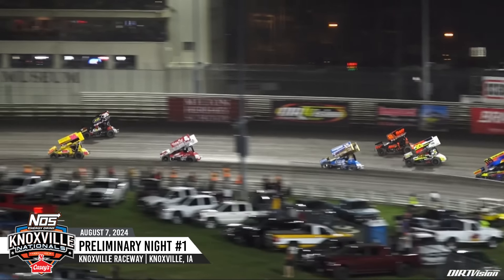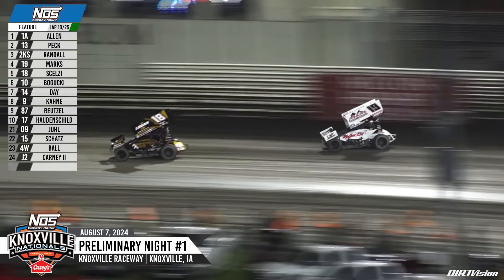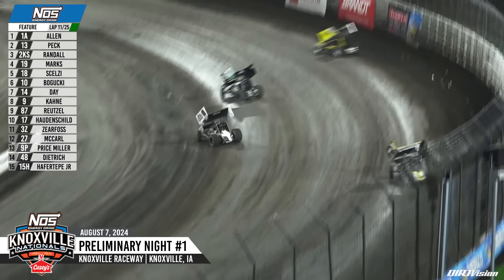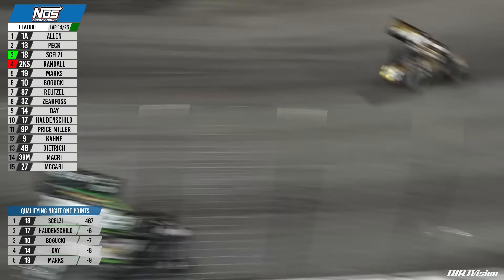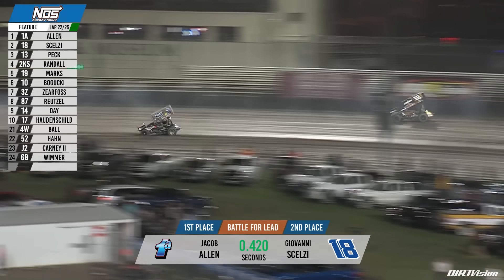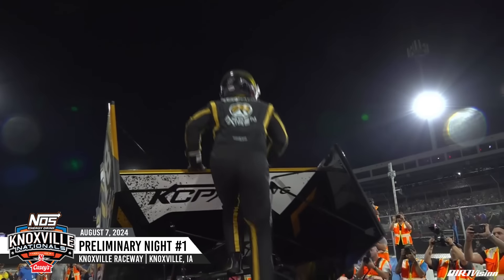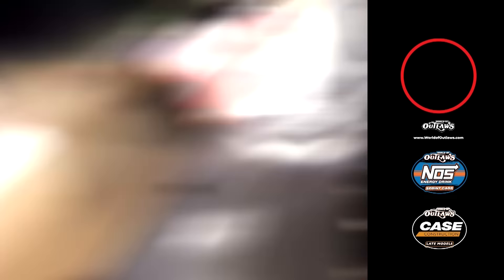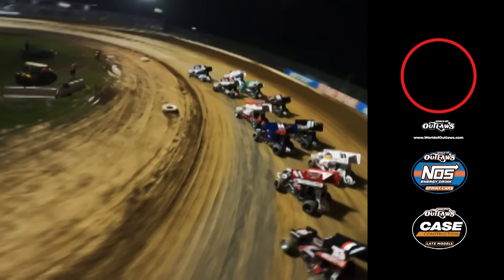World of Outlaws NOS Energy Drink Sprint Cars | Knoxville Raceway | August 7, 2024 | HIGHLIGHTS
World of Outlaws NOS Energy Sprint Car Series Feature Event | HIGHLIGHTS | The Knoxville Nationals Preliminary Night #1 from Knoxville Raceway in Knoxville, Iowa | August 7th, 2024. To view the full race, visit DIRTVision.com.